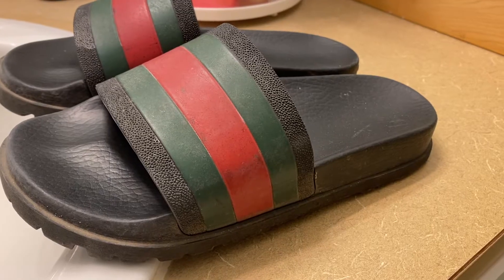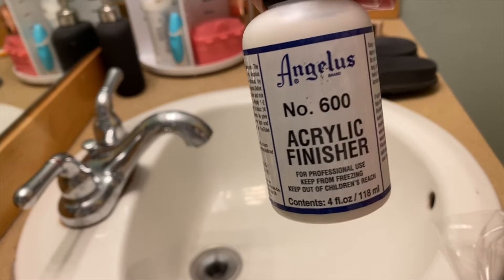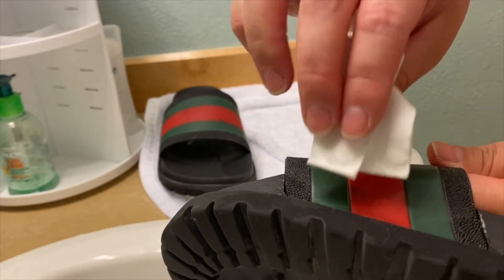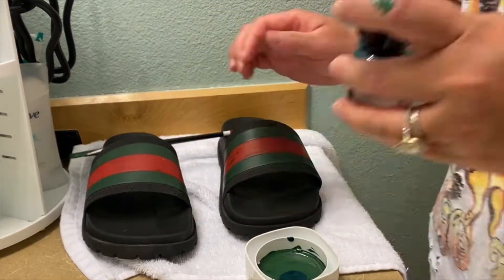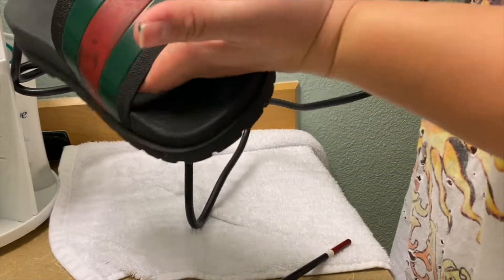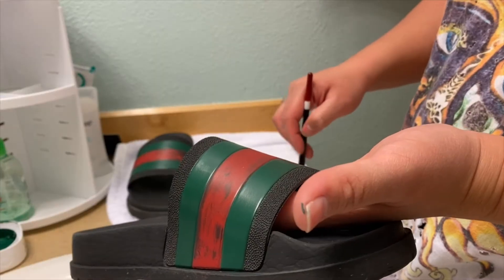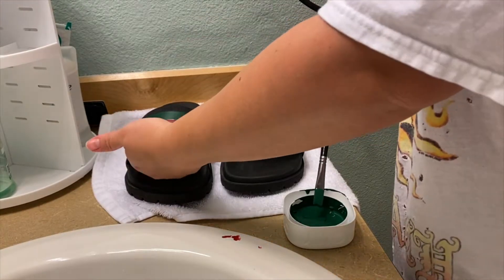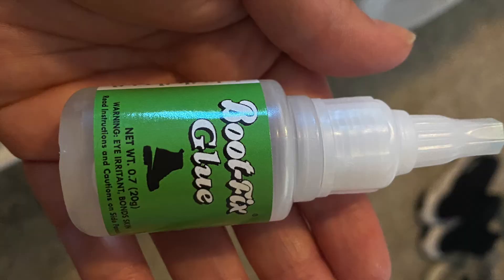GUCCI SLIDES RESTORATION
I love shoes, and I try to take good care of mine. I'd like to share what I use and some tips for restoring my Gucci slides.

Music credits and thanks to: Ikson
Support Ikson!